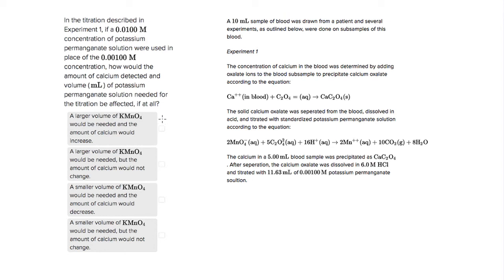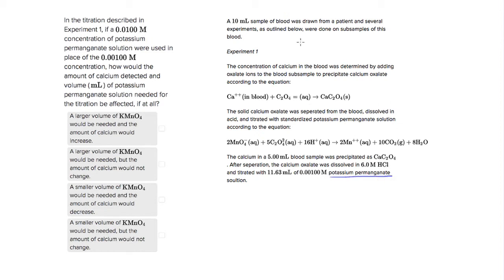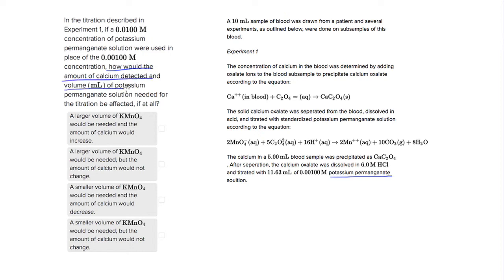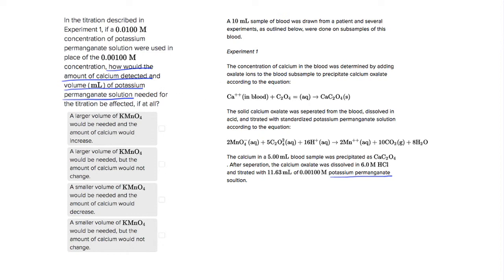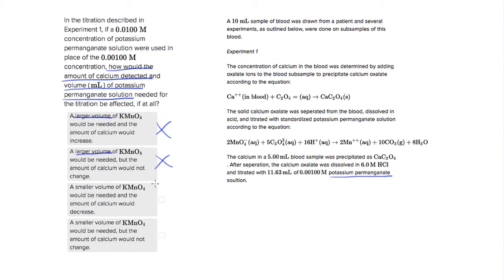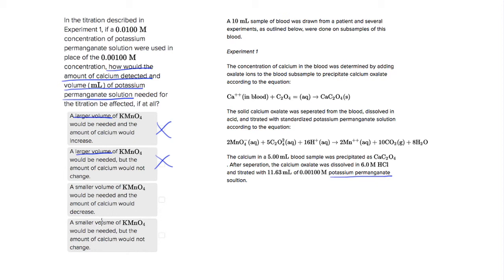ACT Science Research Summaries Question- Calcium and Potassium